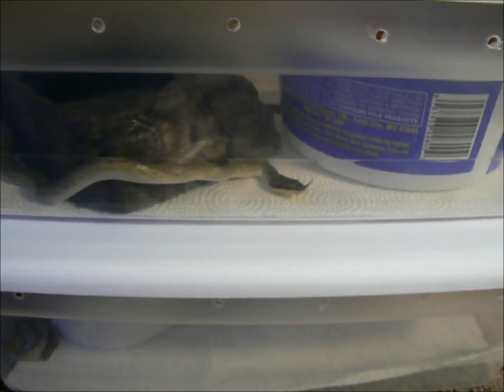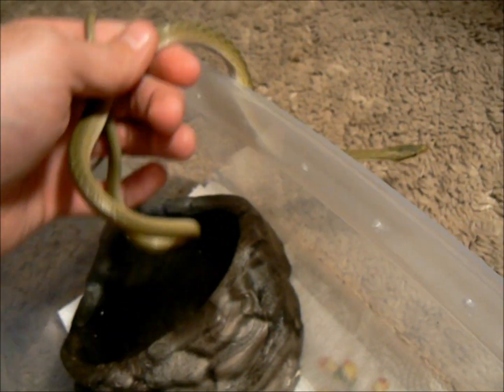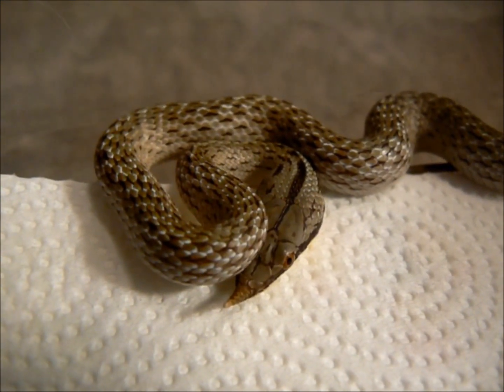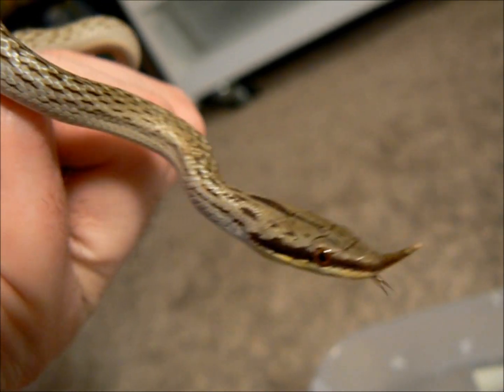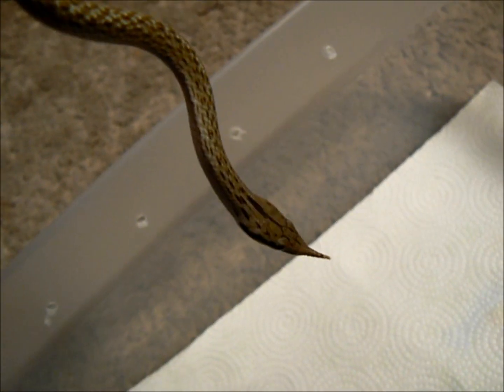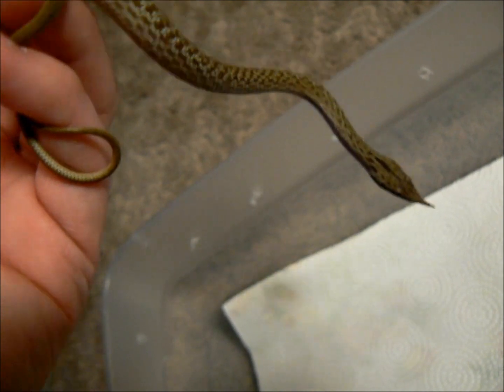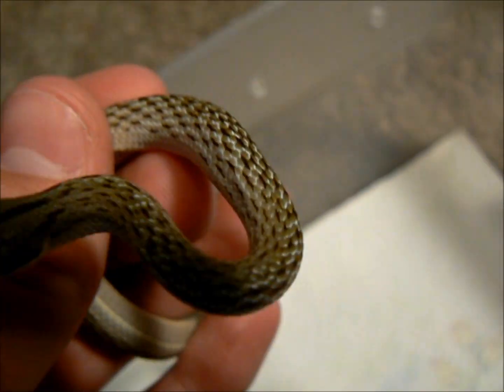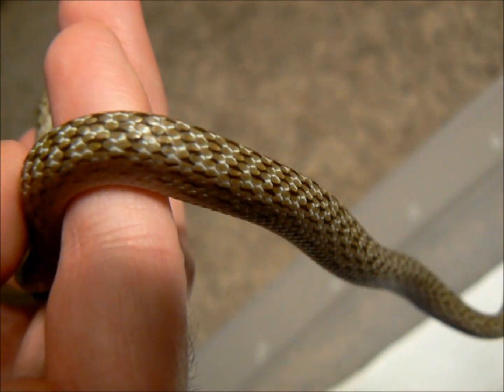New Rhino Ratsnakes (Rhynchophis boulengeri)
A quick video showing my new CBB unrelated pair of Rhino Ratsnakes (Rhynchophis boulengeri). The male hatched in 2010, and the female hatched in 2011. The male is from a Guangxi, China locality bloodline crossed to a female from the Fort Worth Zoo's bloodline. The female that I aquired is an F3 generation Blue line, and she has a bit more pattern than most other rhino ratsnakes seem to have.